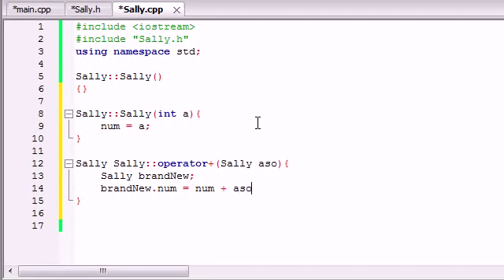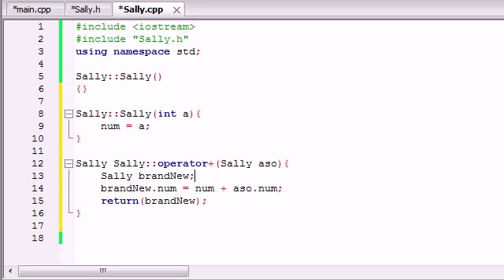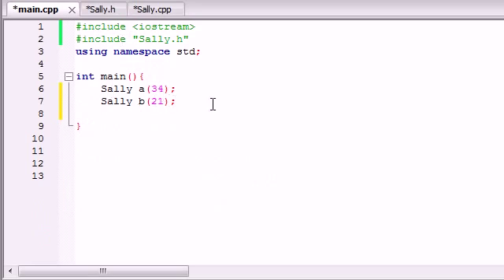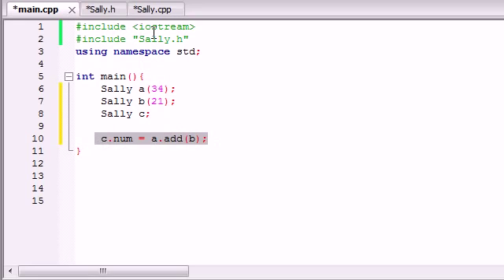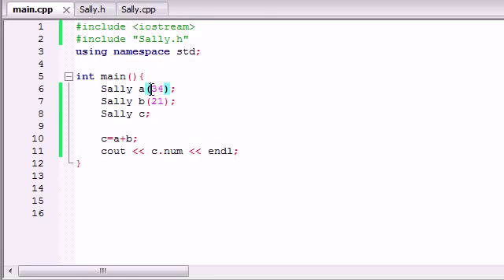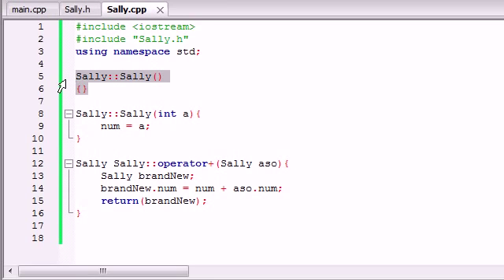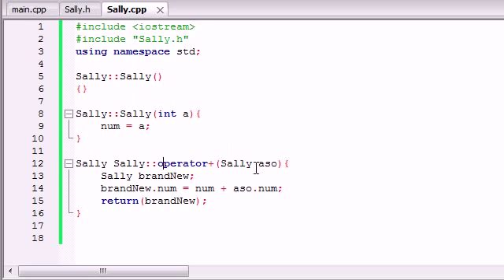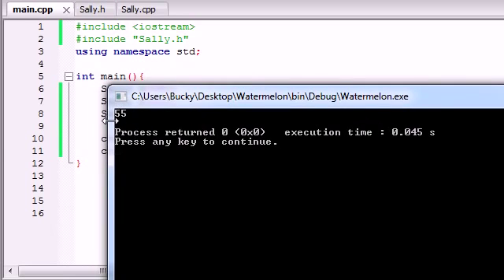Buckys C Programming Tutorials 51 More on Operator Overloading